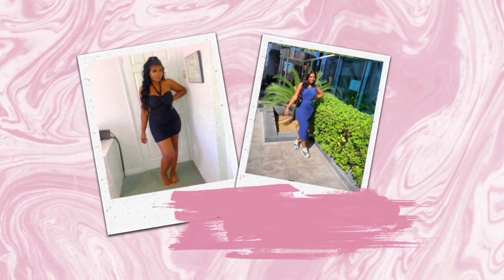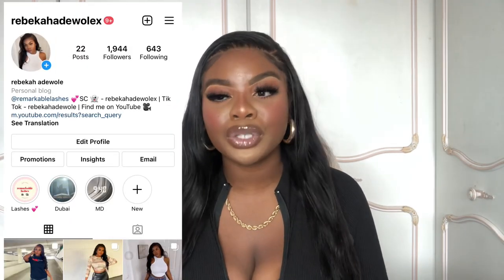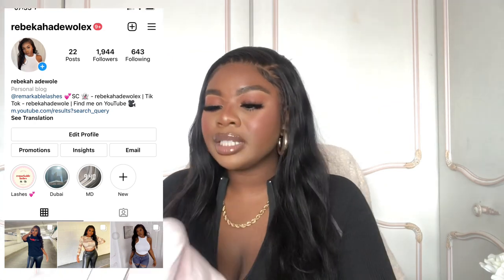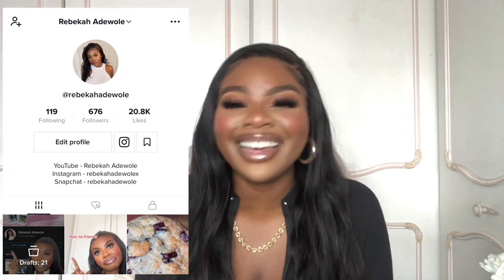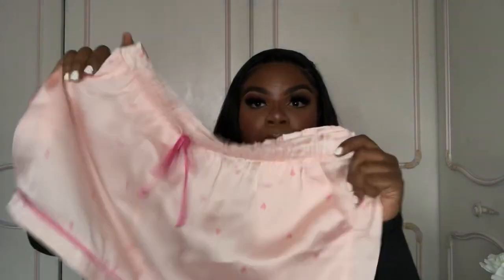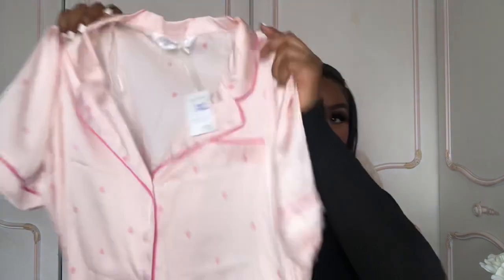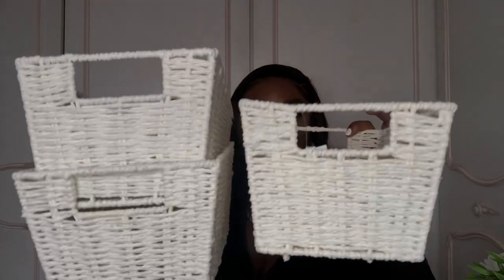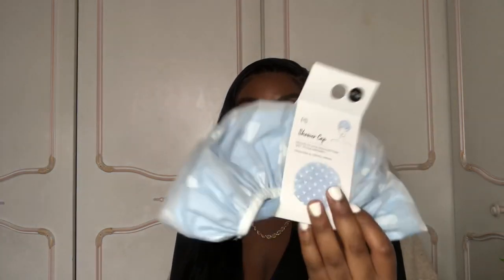EVERYTHING YOU NEED FOR UNI HAUL | HUGE FIRST YEAR UNI HAUL (PART 2)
THIS IS PART 2 OF MY HUGE FIRST YEAR UNIVERSITY HAUL 2021 + UNIVERSITY FIRST YEAR HAUL UK 2021 SHOWING YOU EVERYTHING  YOU ACTUALLY NEED FOR UNI.I WILL BE STAYING IN UNIVERSITY HALLS AND I AM A FIRST YEAR UNIVERSITY STUDENT STUDYING PRIMARY EDUCATION WITH QTS AT BIRMINGHAM CITY UNIVERSITY.

 Hello everyone I hope you guys are all well , I want to thank you guys for joining the family by  subscribing  I love and appreciate my family on YouTube and the support you guys give me is amazing, to know what I get up to when I’m not on YouTube make sure to follow my socials listed down below.

DEPOP : Rebekah Adewole

COMMENT WHAT VIDEOS YOU WOULD LIKE TO SEE👇🏽👇🏽👇🏽

4. ATTEMPTING TO GET MY LIFE TOGETHER BEFORE UNI:
5. COME UNI SHOPPING WITH ME(IKEA)
6. HUGE FIRST YEAR UNI SHOP PART 1 :
7. HUGE FIRST YEAR UNI SHOP PART 2 :
8. PACK WITH ME FOR UNI :

FAQ:

19

When is my Birthday?
22nd September

Birmingham

What do I study ?
Primary Education with QTS Honours

4883